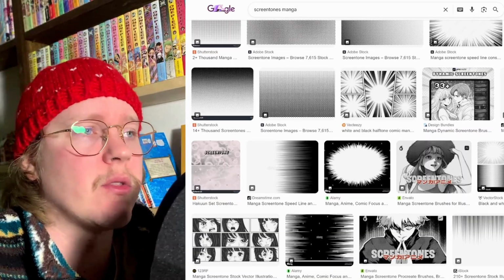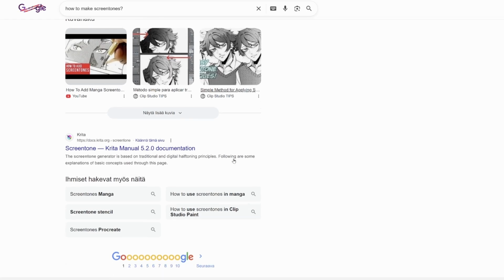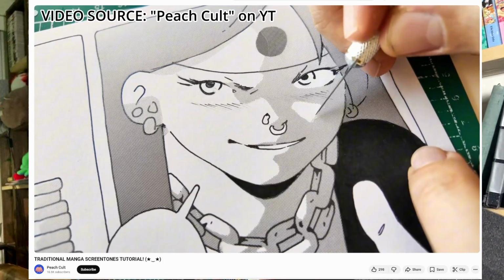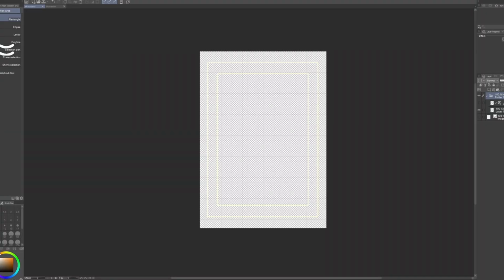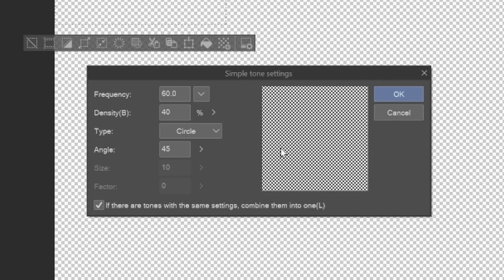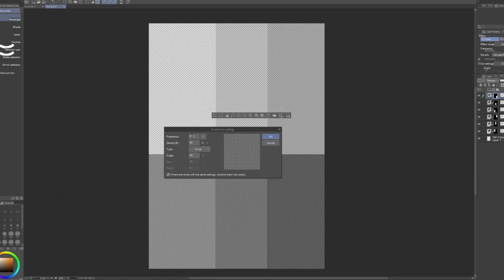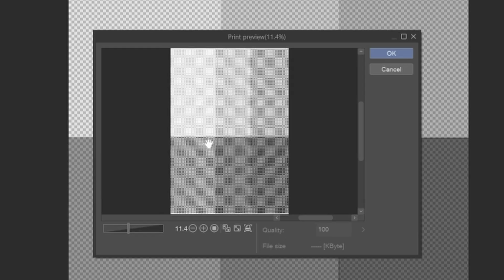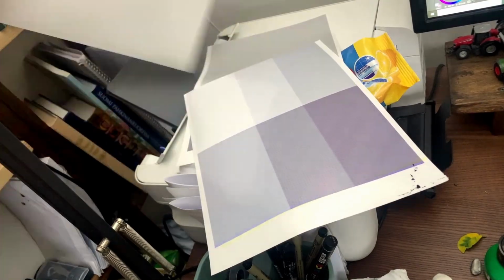How to make Screentones at Home!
Follow this tutorial to make low-cost screentones easily at home!